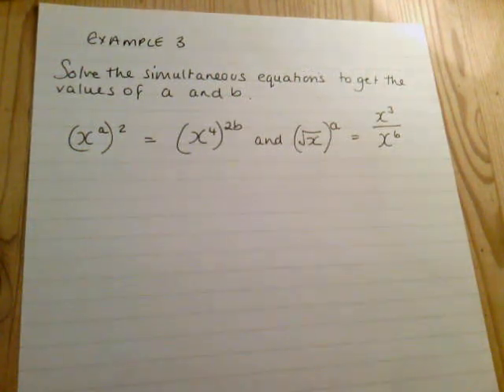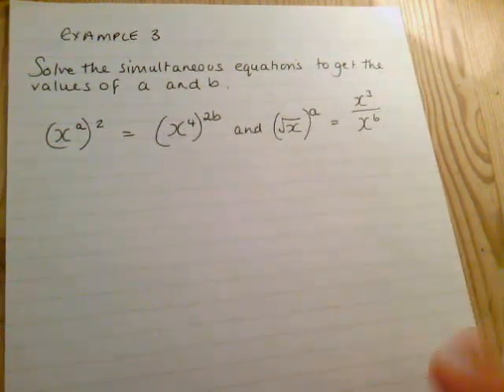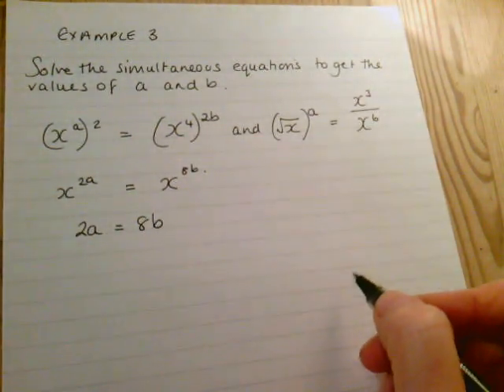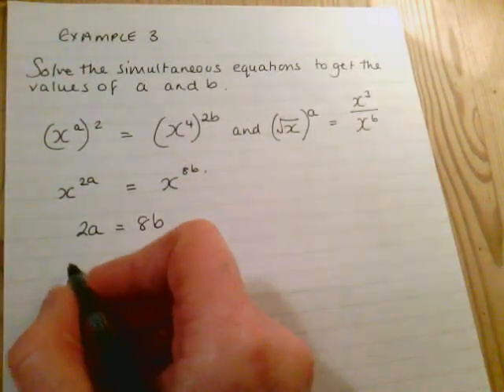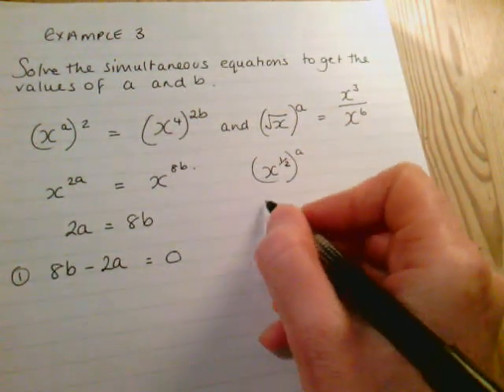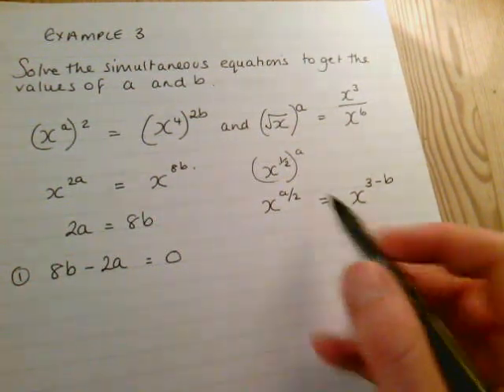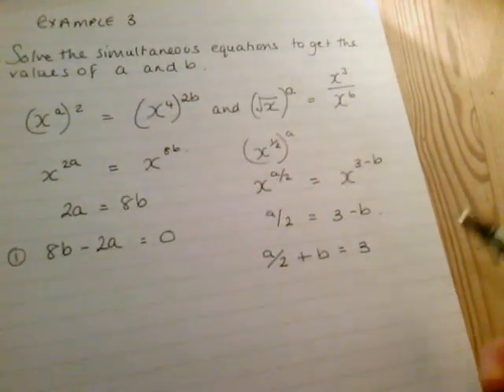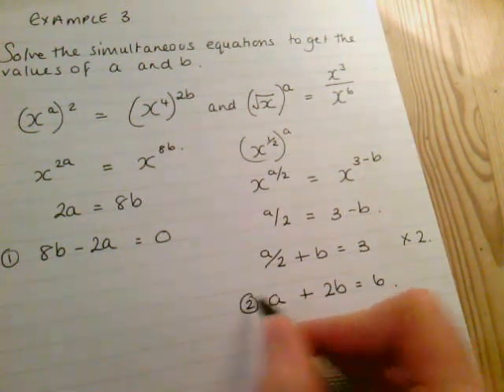11a1 into A level: Exponential Equations 3rd example G Bevan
Solving simultaneous exponential equations - worked example